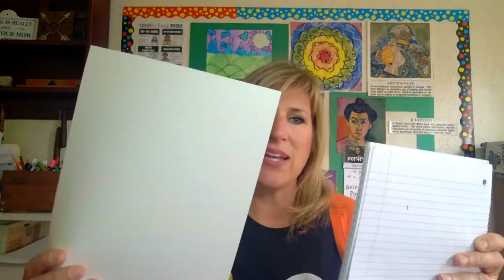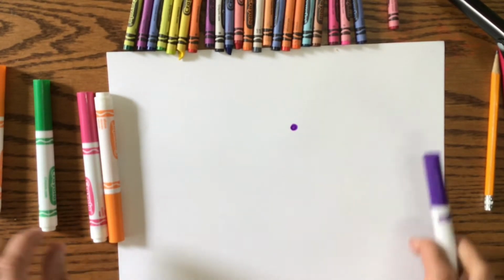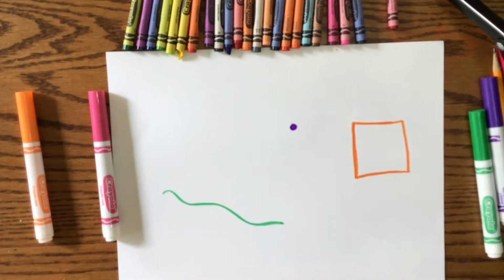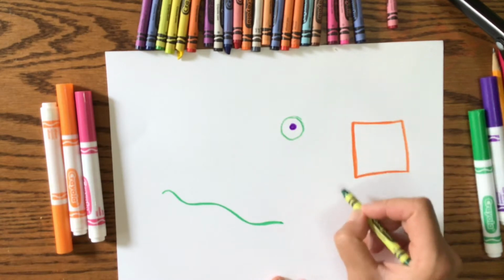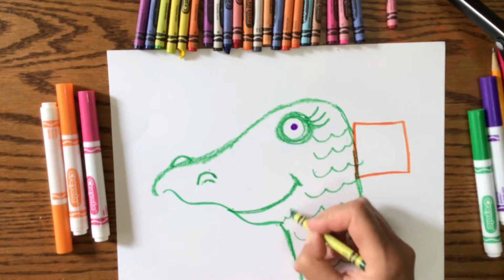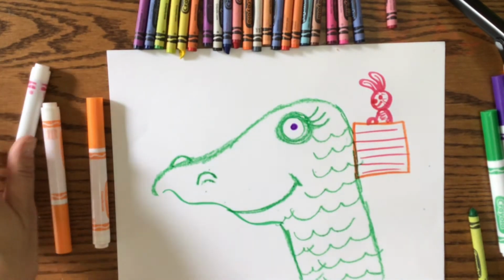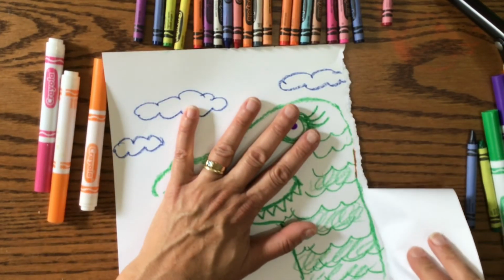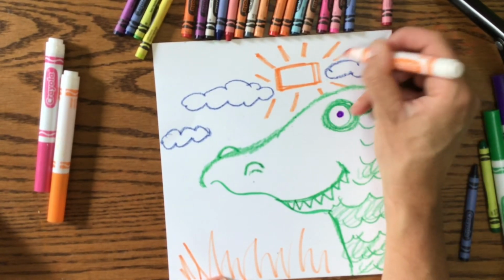Sept 21 Art Lesson